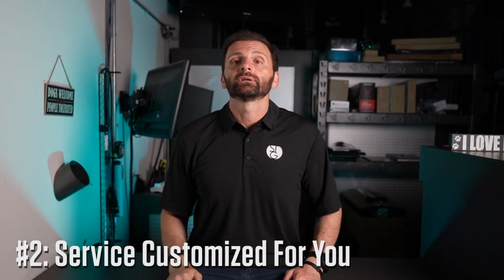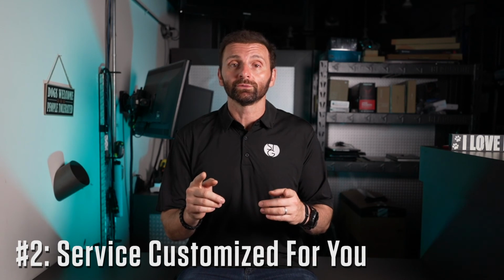Part 2: Everything You Ever Wanted To Know About Managed IT: How To Effectively Implement Managed IT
Let's get into the specifics of how you can effectively implement Managed IT for your organization. You'll learn how bringing an MSP aboard can really assist in helping you manage your IT infrastructure and let you get back to growing your business.

This video is the second installment in a series I like to call:
Everything You Ever Wanted to Know About Managed IT

If you missed the first video, I invite you to check that out as it'll give you a good grasp on what Managed IT entails

So, I'd love to get your feedback on how you've best utilized your current IT Service Provider.
I look forward to reading your comments; I'll catch you on the next one!

Need IT help? Get in touch with us!